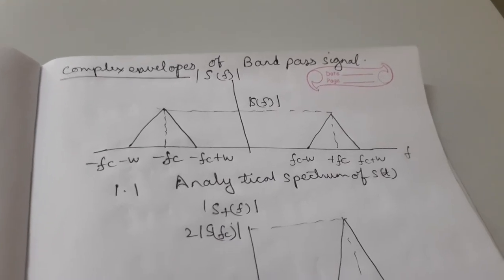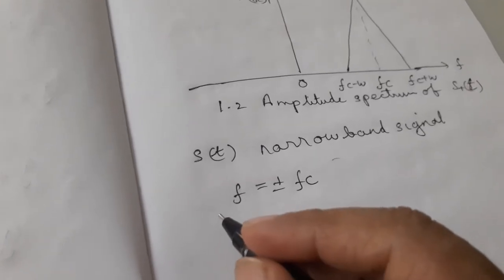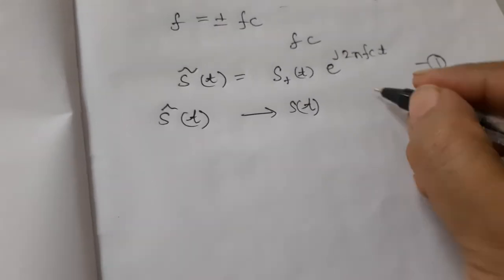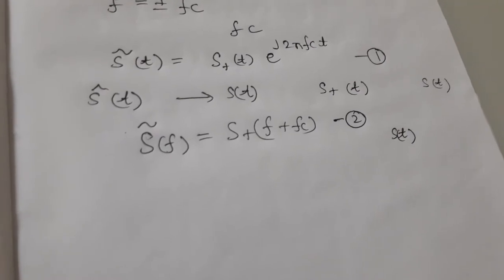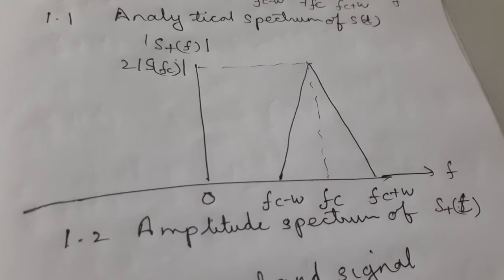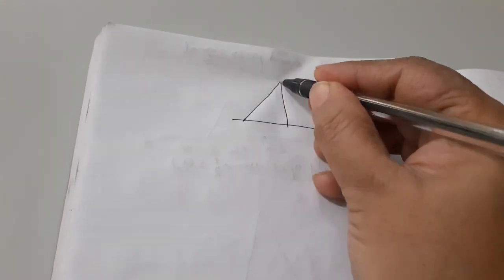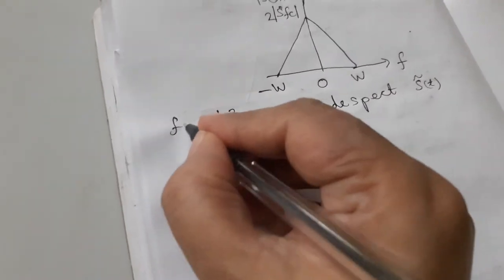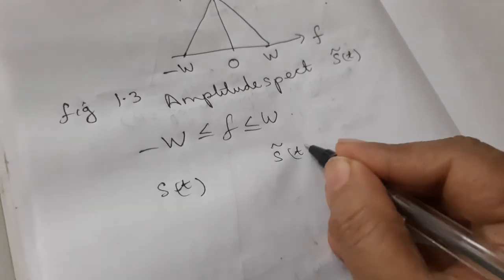Complex envelope of hilbert transform